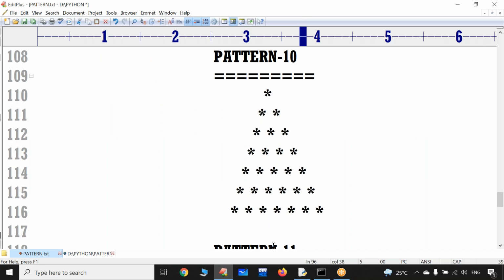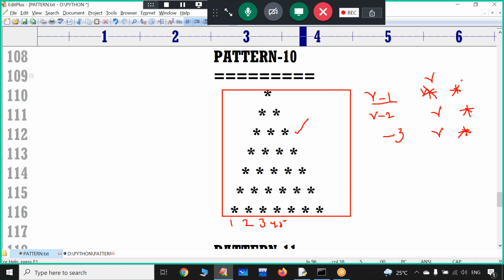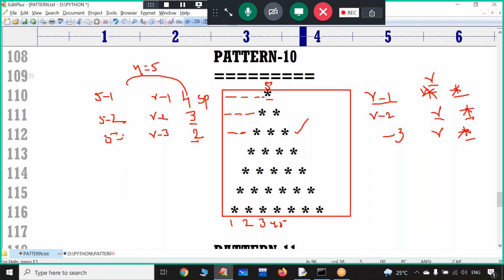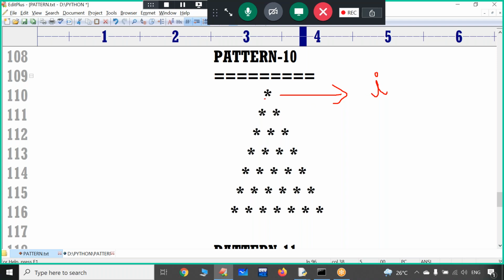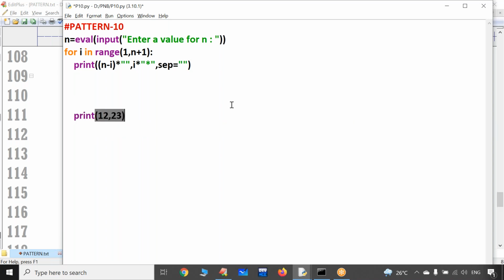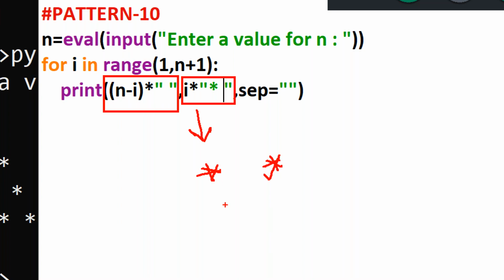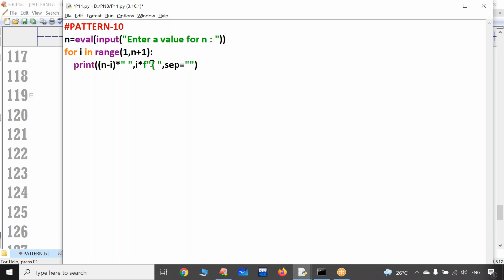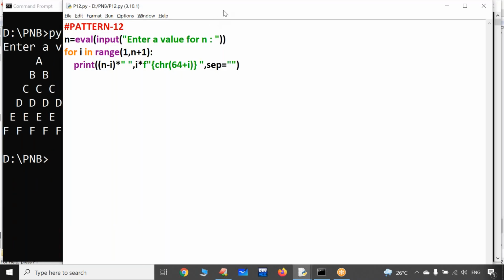#3 PATTERNS USING PYTHON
PATTERN PROGRAMMING